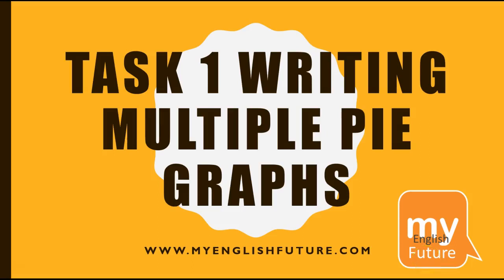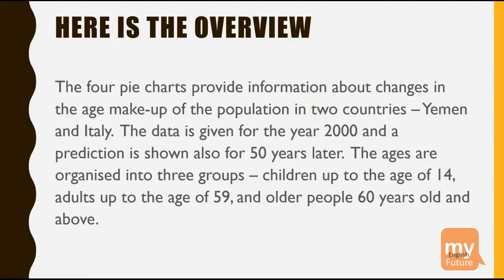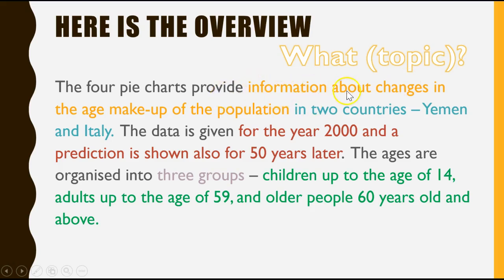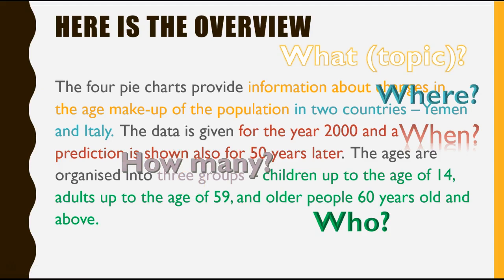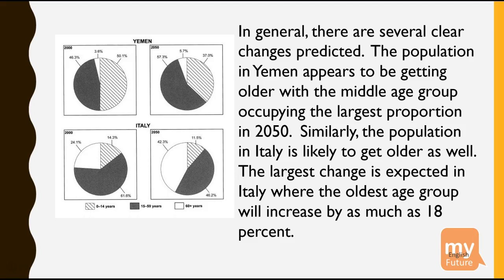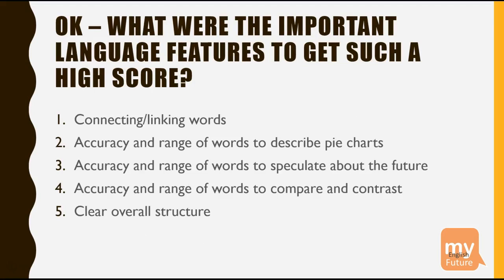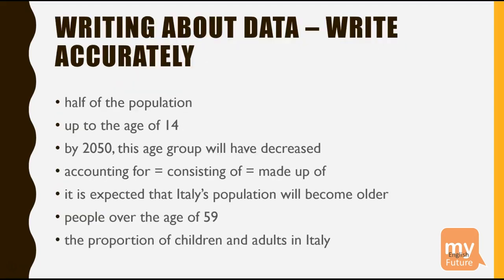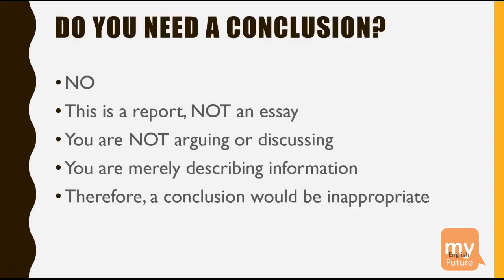Learn how to describe 4 pie charts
IELTS Task 1 report writing is HARD!  But you can do it.  Practise describing the data in these 4 pie charts.  Do your best!